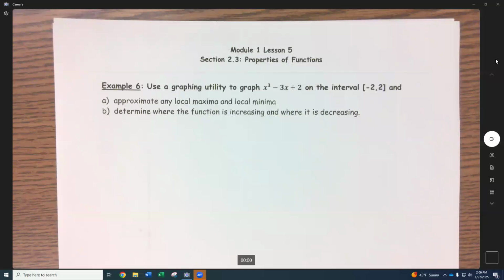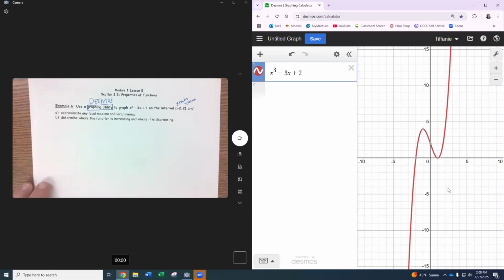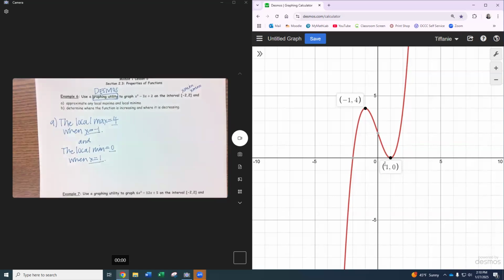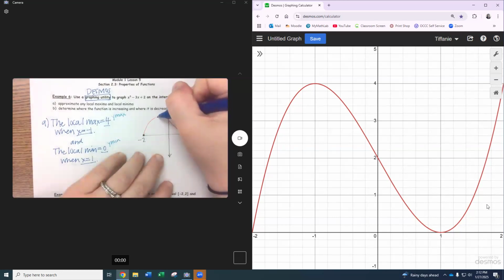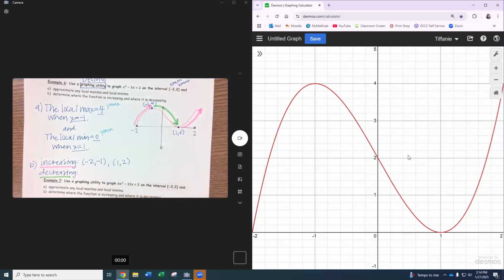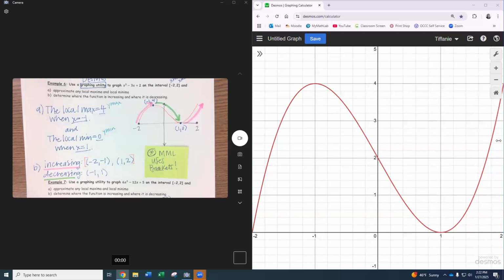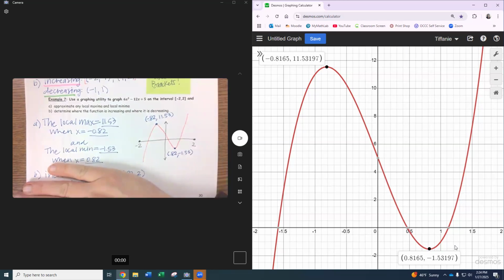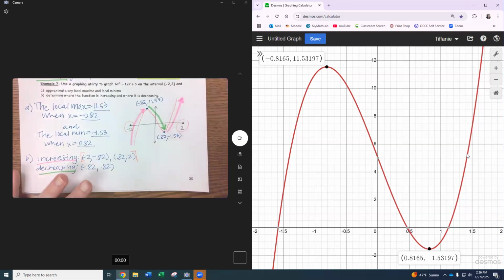Finding the max/min using Desmos